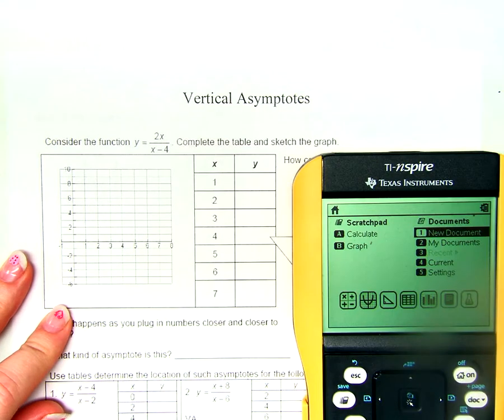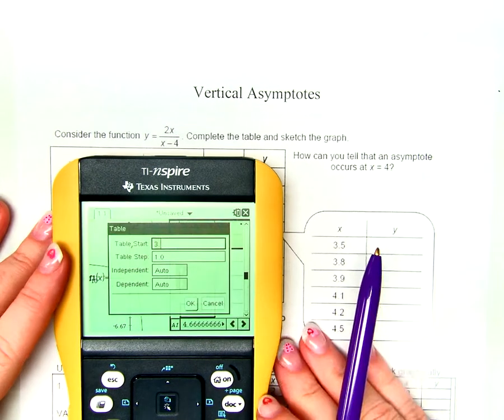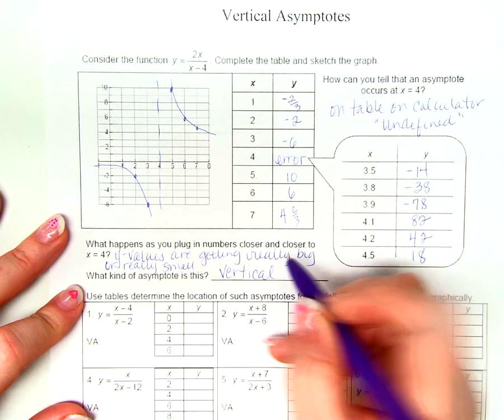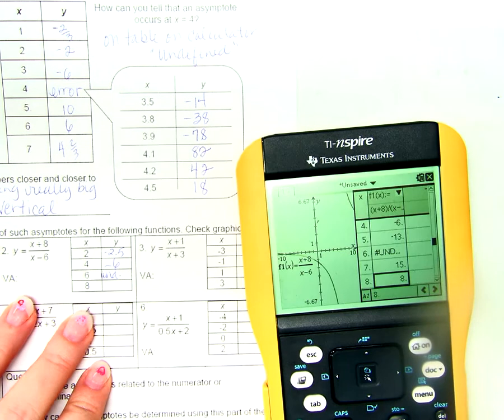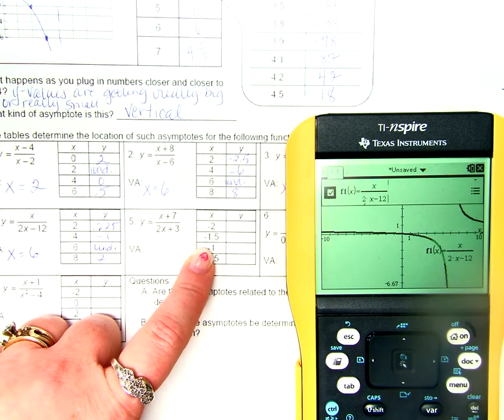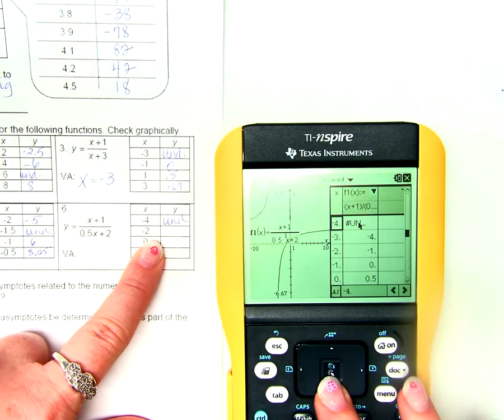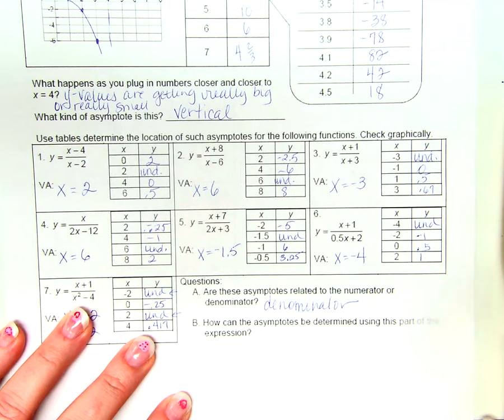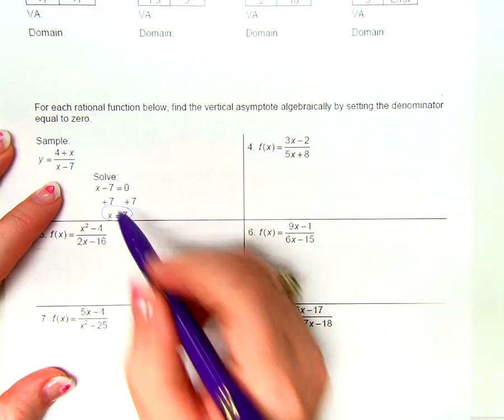Algebra 2 vertical asymptotes